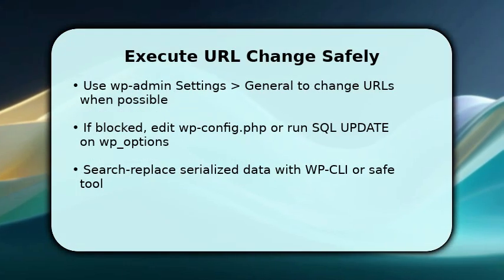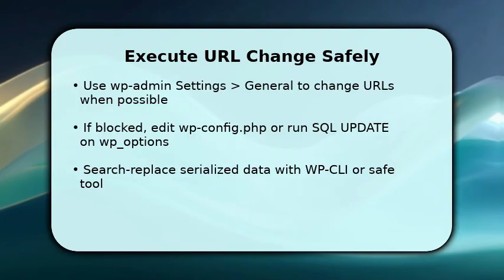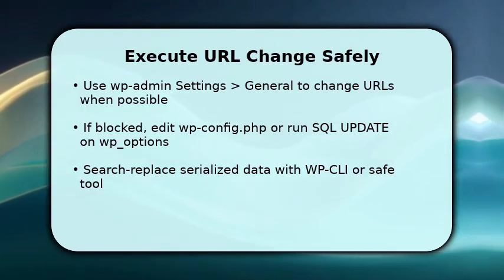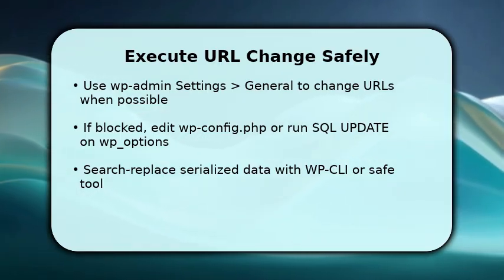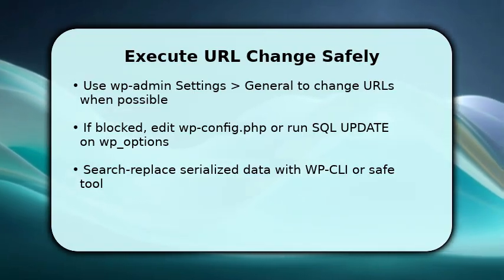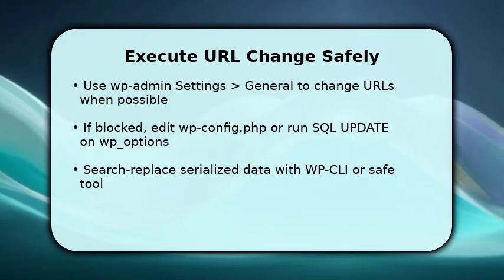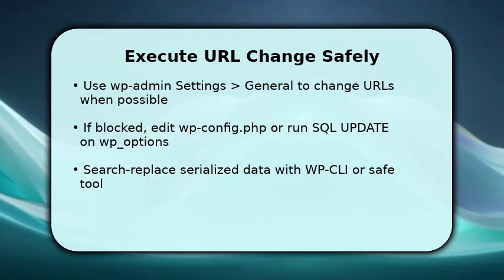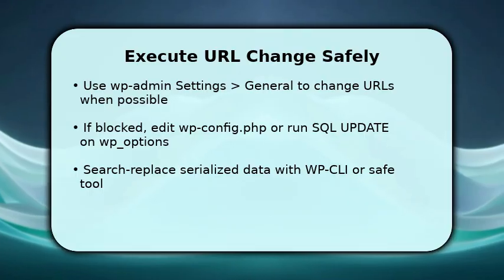How to Change Blog Url in Wordpress (full Guide)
Discover the step-by-step process to change your WordPress blog URL with our comprehensive guide. Learn how to redirect old links, update permalinks for SEO benefits, and ensure a smooth transition without losing any content or readers.